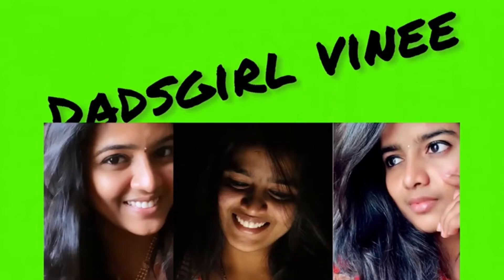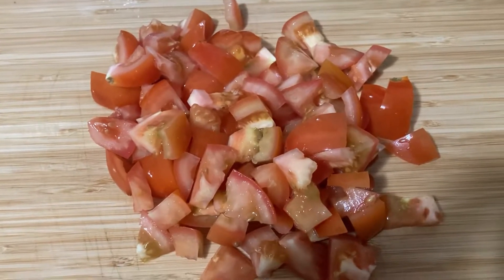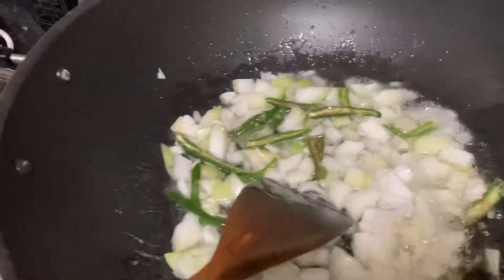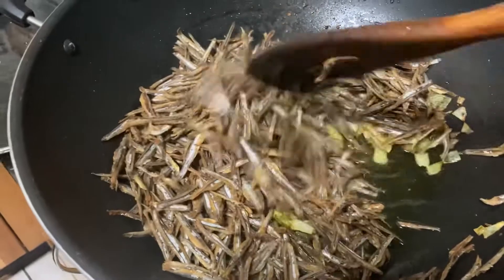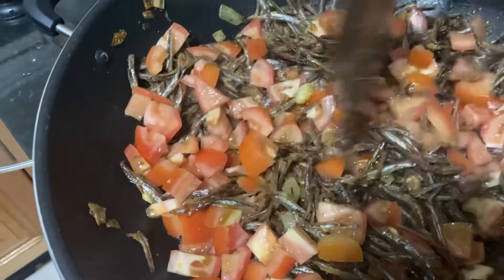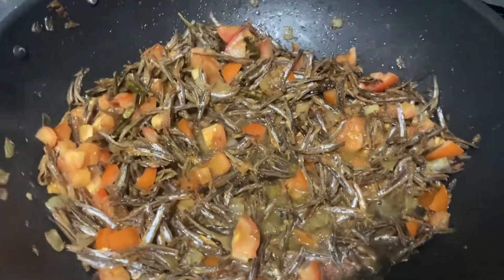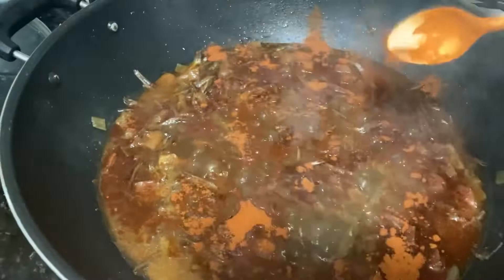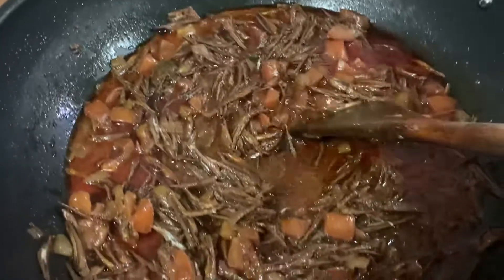ఎప్పుడైనా విన్నారా? | SPRATS CURRY Recipe In Telugu | Fried Sprat | Dadsgirlvinee | Fish Recipes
My Thread Bangles Collection || Selfmade || DIY || Dadsgirlvinee || Latest Silk thread bangles ||

I am here to share some interesting content like Healthy Food Recipes,Skin care Tips,Hair care Tipsand some Beautiful Vlogs.

I am more passionate about working on this kind of stuff.

Catch me on Instagram :- vinee_vineethachowdary

@Vahchef - VahRehVah
@iSmart Gowthami
@Kabita's Kitchen
@MasterChef Brasil    @rishiram 321 Vlogs   @veekshu ideas &vlogs   @Cherry Sathakshi   @Cherry Sathakshi 2   @Cherry Sathakshi 3
@Chef Ranveer @Amma Chethi Vanta @Americalo Ammakutti @Juhith Vlogs @Lasya Talks @Village Cooking Channel @CookingShooking @Cooking tree 쿠킹트리
@Priya Vantalu @Peravali Sisters The Telugu Vloggers @Kalagura Gampa @Sesame Street @STREET FOOD @Vismai Food @Tasty Food @shravani's kitchen @HomeCookingShow @Food Workshop @Foodworks @suneetha chowdhary @Amma vantala Ruchi // Amma vantalu @Naveen Kothuru Official @mythrihomelyentertainments @EVERYDAY COOKING @Simple Cookery @Street Byte@Yummy Food World @Ashtrixx   @Voice of Vasapitta @prathapravalli @rishiram 321 @NEYNU ME RAMULAMMA @KAREENA NAIDU @Vaishnavi Chaitanya @Deepika pilli @Deepika pilli  @Swetha and Mahendra   @Rowdy Rohini   @Ashu Reddy ❤️   @Its Himaja   @Savithri Samayal   @Shanmukh Tv   @Deepthi Sunaina   @Tamada Media Network   @Infinitum Network   @Sushma Kiron   @Star Maa   @Mythri Movie Makers   @Ok Lahari   @Dr. Manthena Official   @•It’s yours Swetha•   @SumanTV Entertainment   @Aadhan Telugu   @Vaas Vlogs   @Meghana Lokesh   @Mana Lifestyle   @Lasya Talks   @Zee Telugu ​